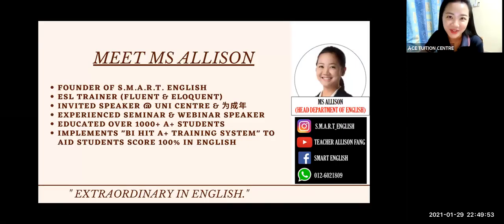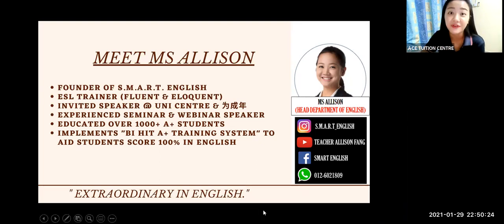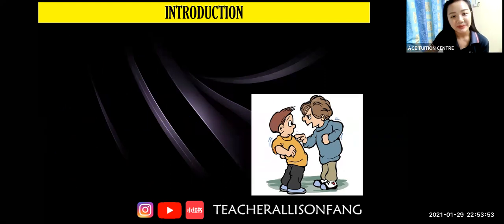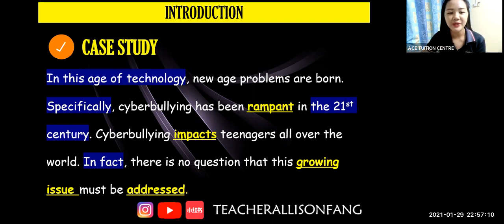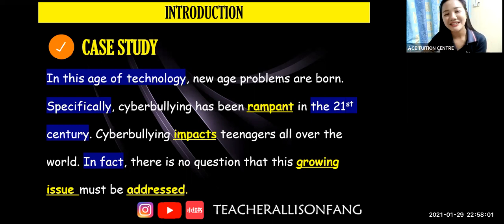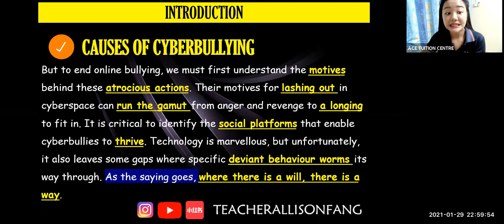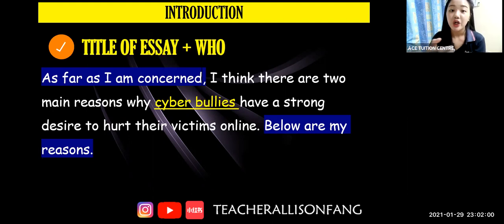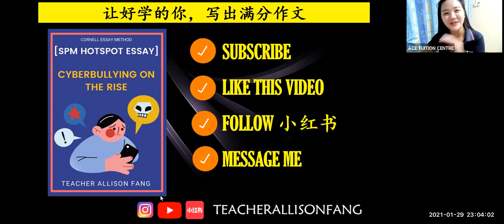如何写好CYBERBULLYING作文？| PART 1 | 送你A+写作方式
Hello students, I hope you will greatly benefit from this video [How To : Factual Introduction]

如何获得秘籍 : 【凡是会PM老师的，我相信你一定对自己有要求，也请大家有礼貌的与老师索取笔记】
2. LIKE THIS VIDEO!
3. FOLLOW 小红书 : Teacher Allison Fang

小红书 : Teacher Allison Fang

Time stamps
0:00 你好
2:01 2020 SPM 英文 FACTUAL 考题
3:18 如何开头
12:53  送你秘籍